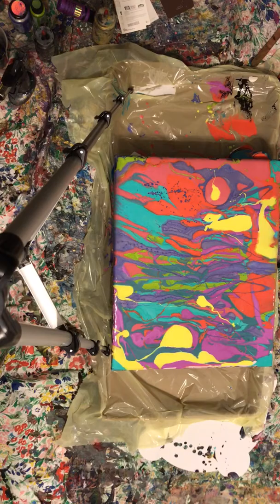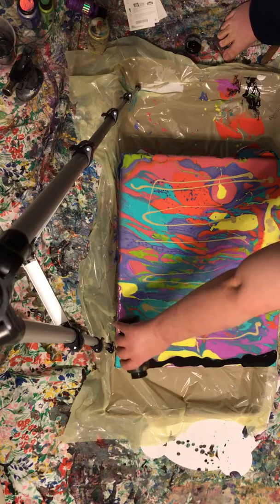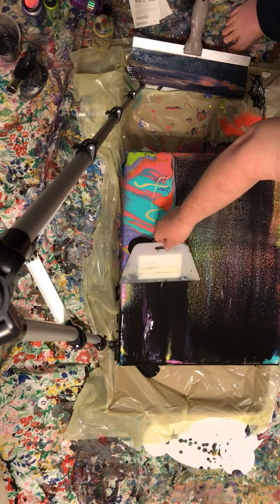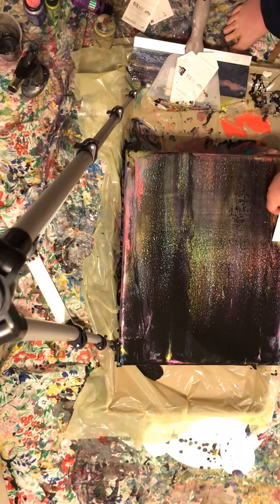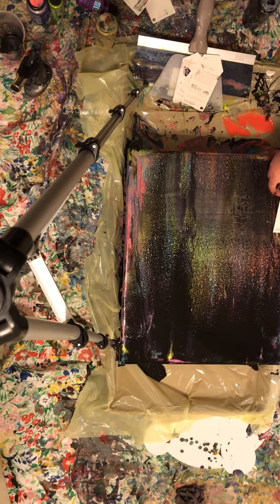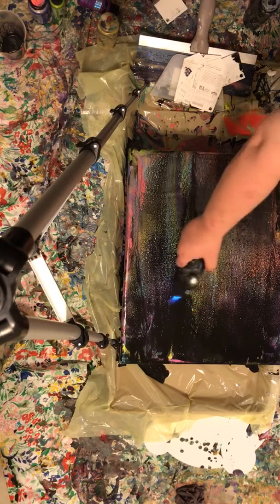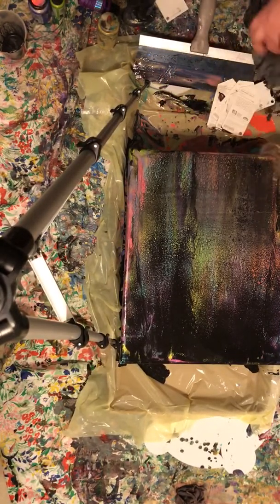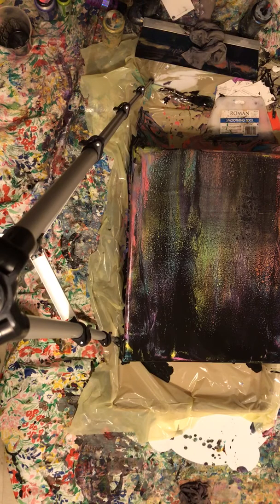The Universe by JT Walters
In this fluid art video the swipe is demonstrated across shift colors to create a multi-colored universe.